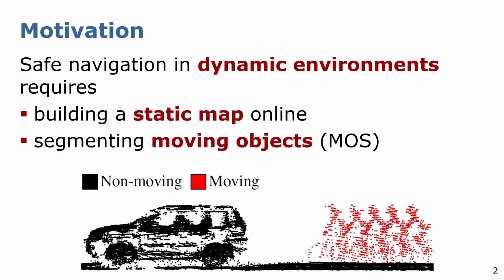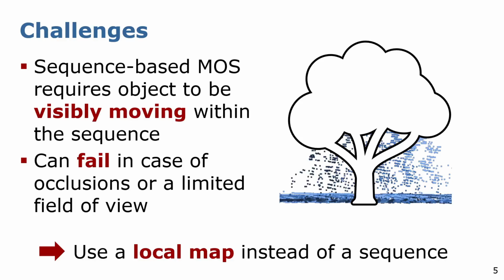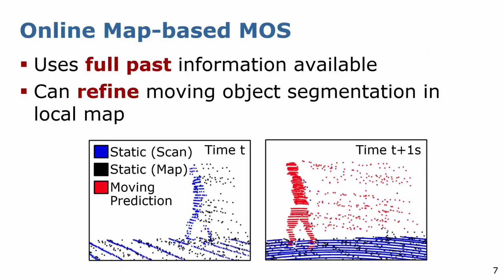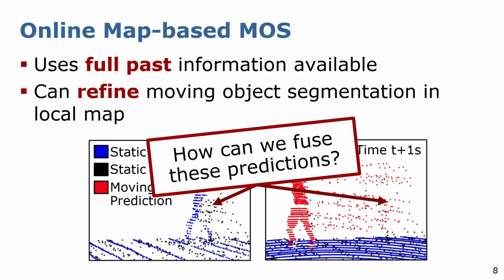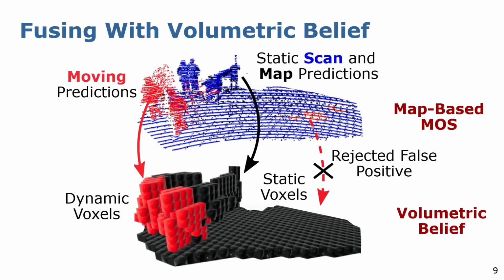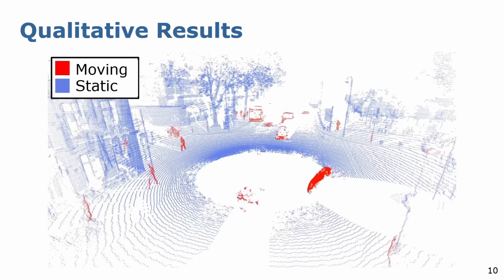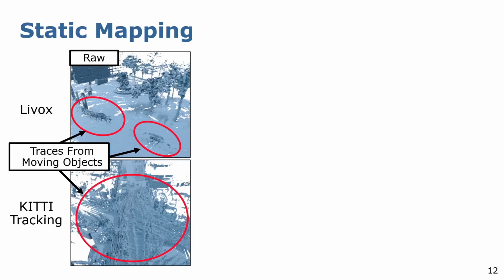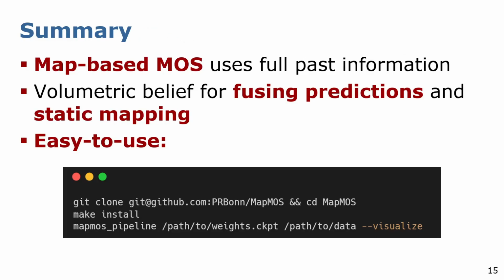Talk by B. Mersch: Building Volumetric Beliefs for Dynamic Environments Exploiting MOS (RAL'23)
Talk by Benedikt Mersch about the paper:
B. Mersch, T. Guadagnino, X. Chen, I. Vizzo, J. Behley, and C. Stachniss, “Building Volumetric Beliefs for Dynamic Environments Exploiting Map-Based Moving Object Segmentation,” IEEE Robotics and Automation Letters (RA-L), vol. 8, iss. 8, p. 5180–5187, 2023. doi:10.1109/LRA.2023.3292583